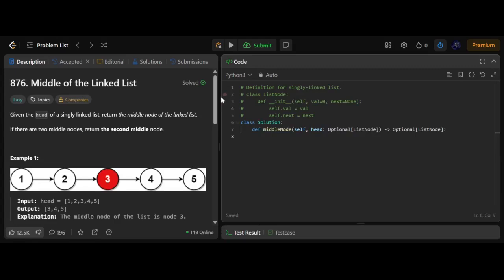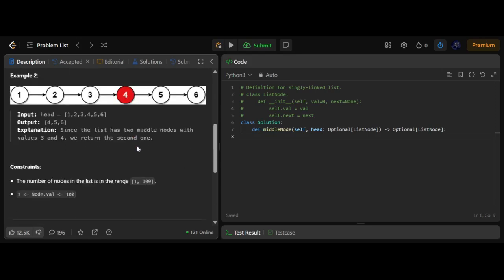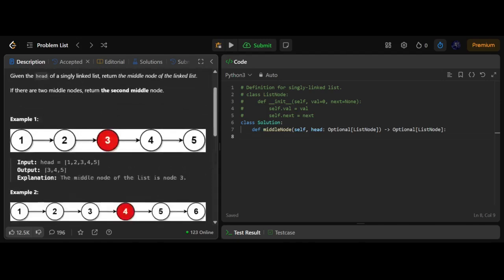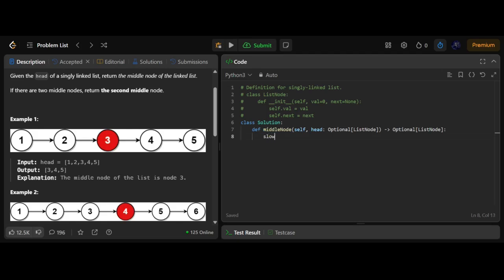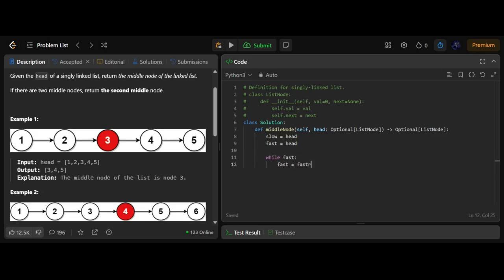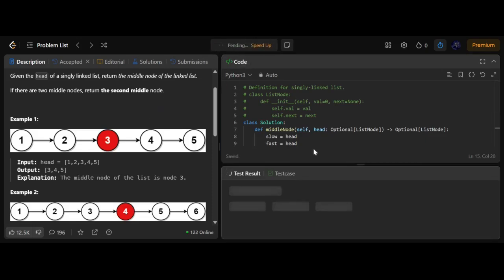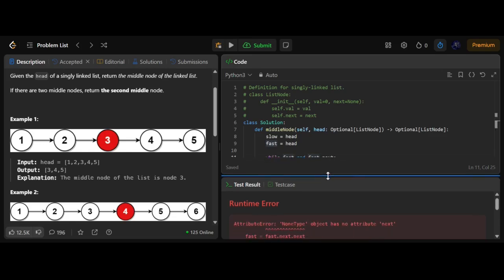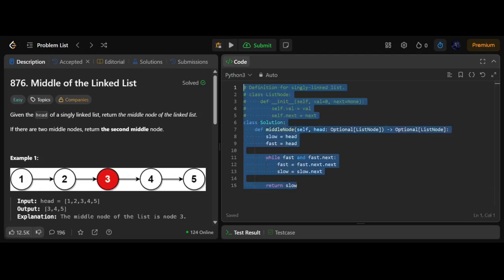Middle of the Linked List - Leetcode 876 - Python